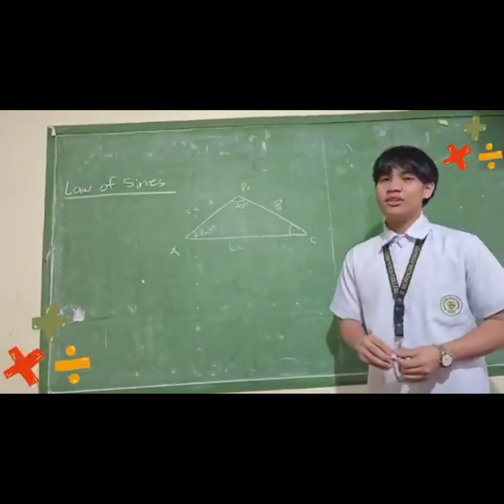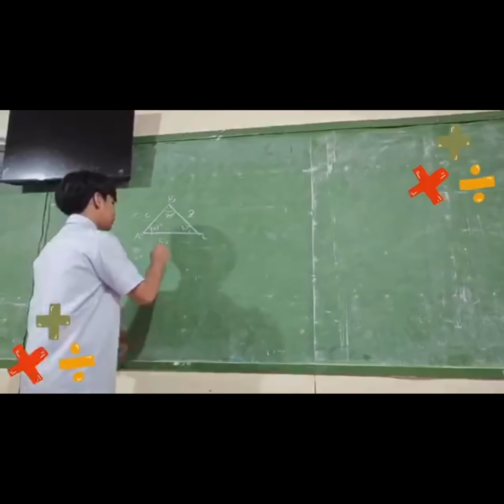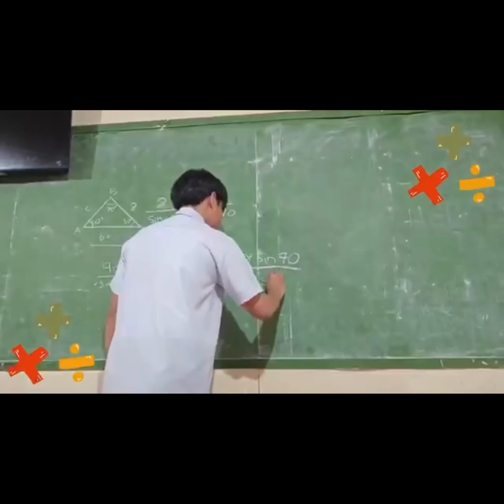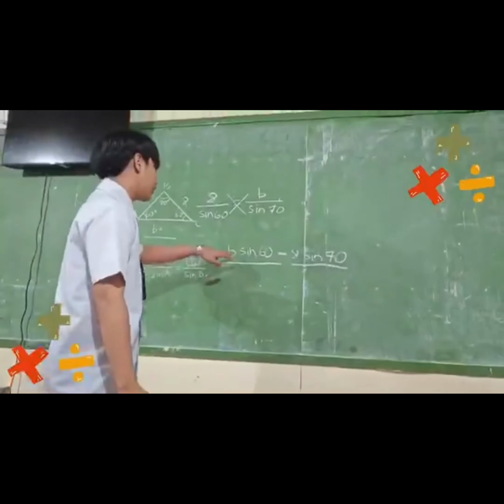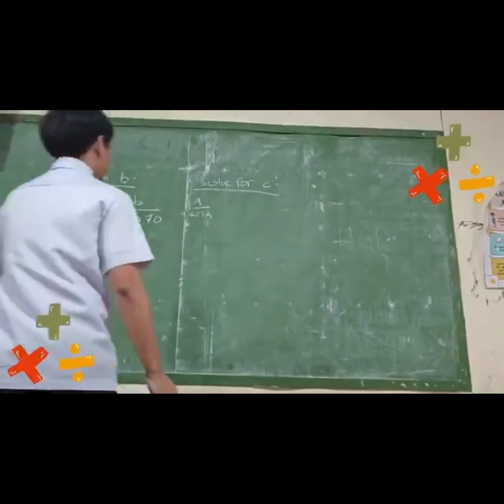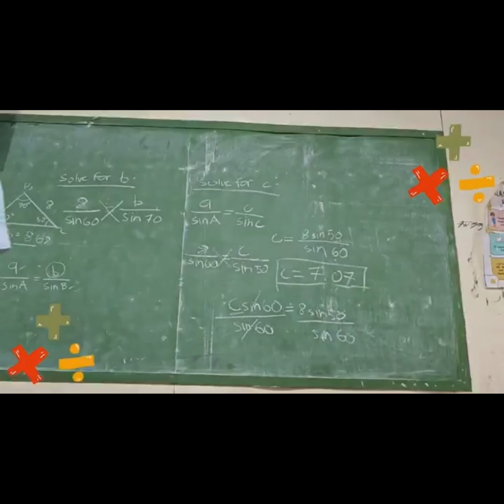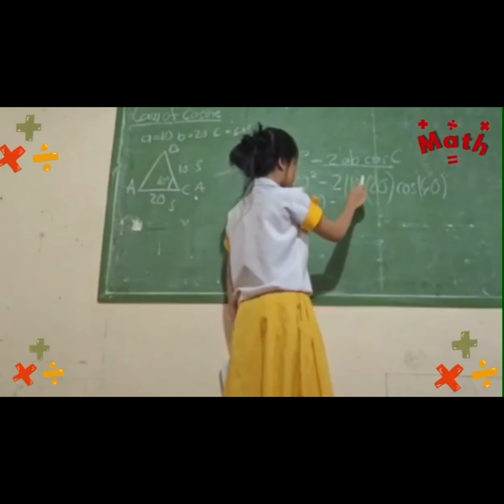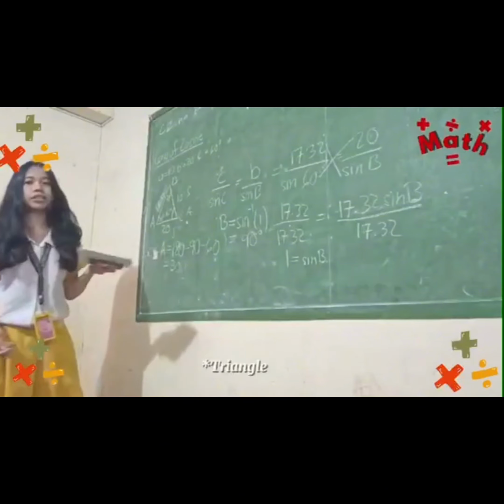Math presentation | Illustrating the law of sine and cosines G-9 Daffodil 2025